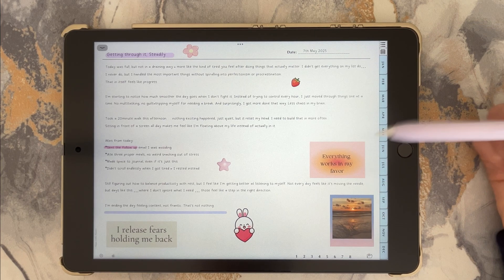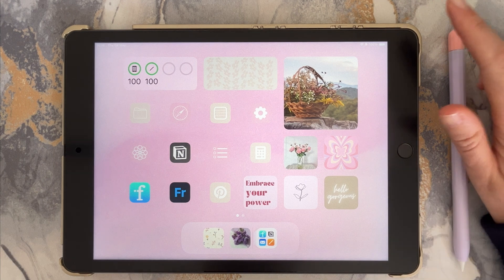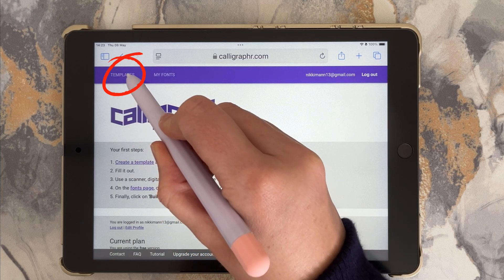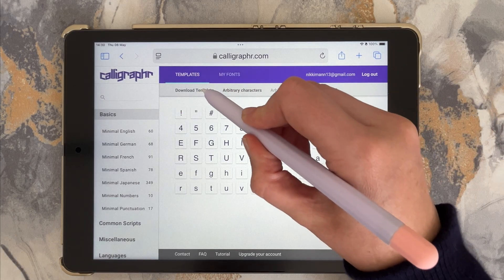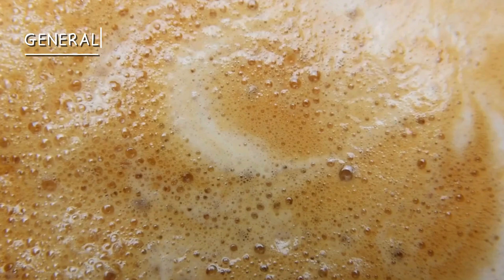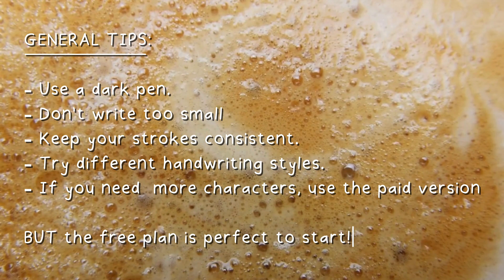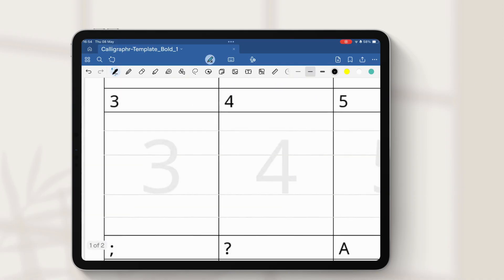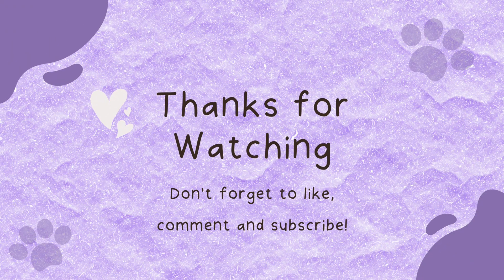Your Handwriting = A Font?! Free & Easy iPad Tutorial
If you’ve ever wanted to turn your handwriting into a font —this video shows you exactly how I did it.
No expensive app subscriptions, you just need your iPad, Apple Pencil or stylus, and two free apps. I'll walk you through the entire process using Calligraphr and iFont.

✨ What you’ll learn:
- How to create a font from your handwriting
- How to install it on your iPad
- How to start using it in your notes or digital planner

This takes less than 10 minutes start to finish.

📌 Timestamps:
00:00 – Intro
00:31 - What you will need
00:55 – Step 1: Go to Calligraphr.com
01:10 – Step 2: Create a template & download it
02:02 – Step 3: Fill in template
02:31 - Method 1: Apple Notes
03:14 - Method 2: Adobe Fresco
03:58 - Method 3: Goodnotes 6
04:51 – Step 4: Upload and generate your font
05:56 – Step 5: Install font on iPad
06:23 – Bonus: Final Tips
06:52 - How to add your font to Canva
07:32 - How to create a second font for free
07:43 – Final thoughts

xoxo,
Nikki: The Quirky Millennial, Good-Vibes-Only Introvert, and Creator of Happy Habits Planners

✩ Apps/Websites used:
➤ Calligraphr.com
➤ iFont App
➤ Apple Notes
➤ Adobe Fresco
➤ GoodNotes 6
➤ Canva

Purpose of my channel:
✎To teach people about digital planning and productivity in a laid-back manner.